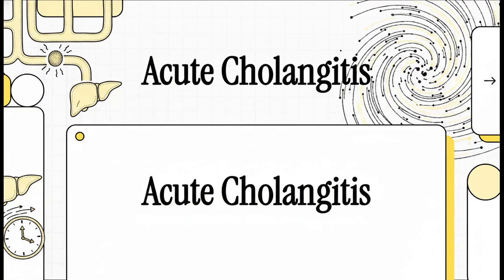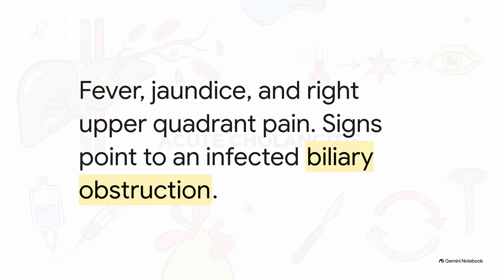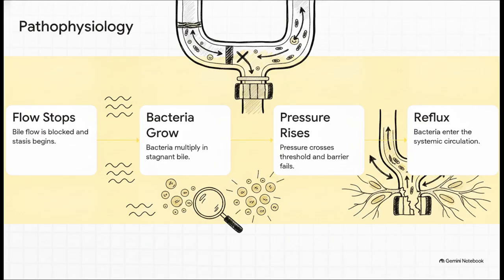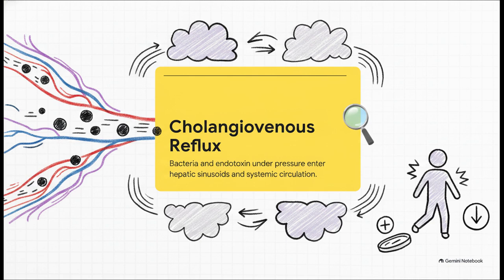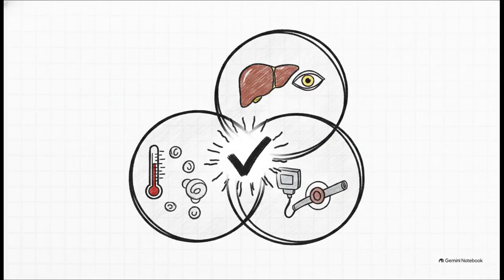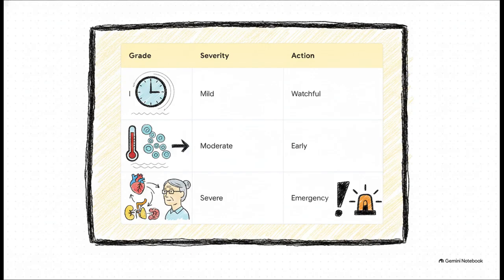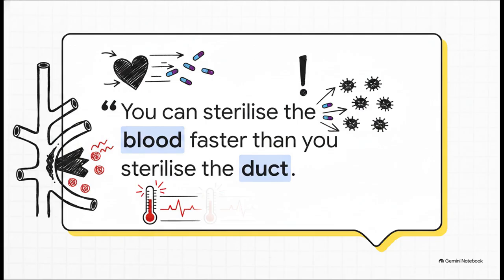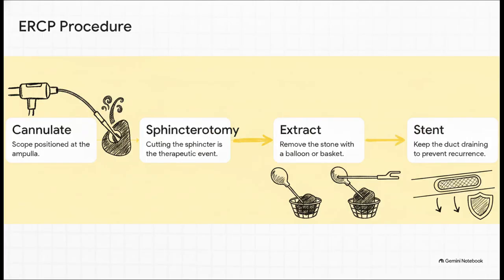Cholangitis - Case Study - Charcot Triad to Reynolds Pentad, Grade III, Urgent ERCP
Fever, jaundice, and right upper quadrant pain in a 68-year-old man - and a blood pressure already too soft. Four hours later he is on norepinephrine.

A senior resident presents him to the attending on teaching rounds and reasons the case out loud, from the first set of vitals to the sphincterotomy. Its companion video is the comprehensive lecture on acute cholangitis; this one is a single patient, thought through in real time.

What you'll learn:
• Why a soft pressure with a fast pulse in a febrile jaundiced patient is early shock, and why an unimpressive abdomen argues for the duct rather than against it
• How the admission numbers read as a set - bilirubin six point eight with a direct of five point one, alkaline phosphatase four hundred eighty, creatinine nearly doubled from baseline, lactate three point one, and an eleven millimetre duct with a stone in it
• Bile flow as a three-part defence - mechanical flushing, antibacterial bile salts, a closed sphincter - and what is lost the moment the duct blocks
• The threshold that turns a local problem into a systemic one: a liver still making up to a litre of bile a day, pressure climbing from about ten centimetres of water past twenty, and the tight junctions between ductule cells giving way
• The two ways bacteria escape the duct - cholangiovenous reflux into the hepatic sinusoids and veins, cholangiolymphatic reflux into the periductal lymphatics and the thoracic duct - and why both end in the same circulation
• The attending's question answered: if the antibiotic is correct, why is he getting worse - excretion into bile needs flow, so levels behind the block stay low however broad the cover, while pressure keeps seeding the blood
• Working the TG18 criteria in front of the patient - systemic inflammation, cholestasis, imaging - and what separates suspected from definite
• The severity grade built at the bedside: the two-of-five moderate criteria he already meets on arrival, and the single-organ dysfunctions that define Grade III
• The four-hour deterioration - seventy-eight over forty-four after two litres, norepinephrine started, newly confused, lactate four point six - the Reynolds pentad and Grade III arriving together
• The first hour in order: cultures, then antibiotics inside the hour and before imaging, thirty millilitres per kilogram of crystalloid, a vasopressor, clotting corrected for a sphincterotomy, and the endoscopist called now
• Piperacillin-tazobactam empirically, when enterococcal cover gets added after instrumentation, and why the duration clock starts at drainage rather than at admission
• The decompression clock by grade - Grade I watched, Grade II drained within hours, Grade III resuscitated in order to drain and not instead of draining
• Two contrast cases: obstruction by tumour rather than stone, where tissue is taken at the same session and the plan becomes a stent or resection, and the older diabetic patient whose only finding is confusion, a fall, or a low pressure
• Four closing pearls - a dilated duct in a septic patient is enough to act on, a fever that breaks after the first dose only means the bacteremia answered first, an old stent occludes silently and returns as sepsis without pain, and the gallbladder still comes out

Key takeaway: He did not fail antibiotics because the drug was wrong - he failed because the duct is still shut, and no drug fixes that.

⏱ Chapters:
0:00 A 68-year-old man, febrile and yellow, already in early shock
3:30 Flow as a defence, pressure past the threshold, and reflux into blood
8:25 TG18 grading, the first hour, and the four-hour slide to Grade III
12:44 Tumour instead of stone, the patient who hides it, and the pearls